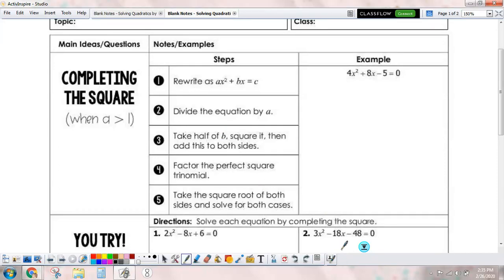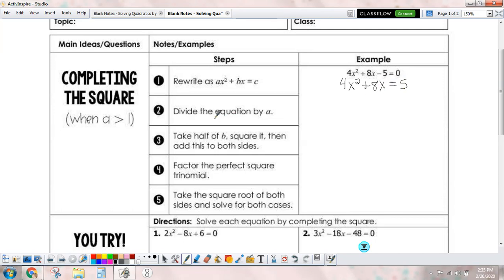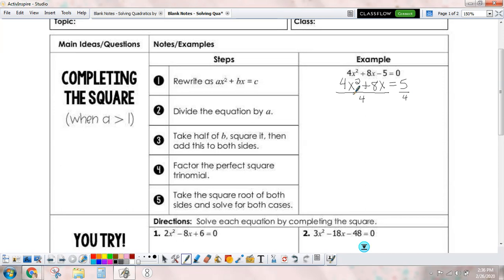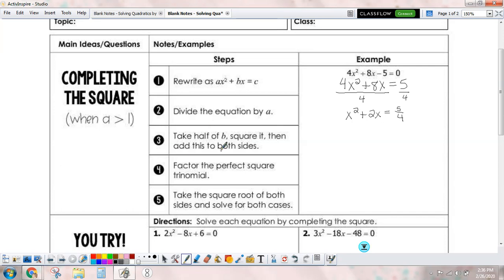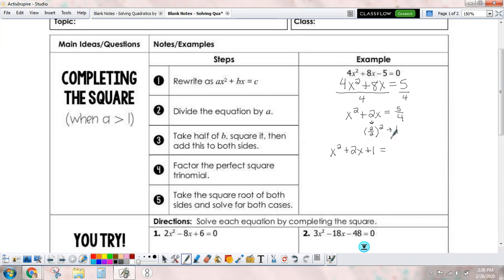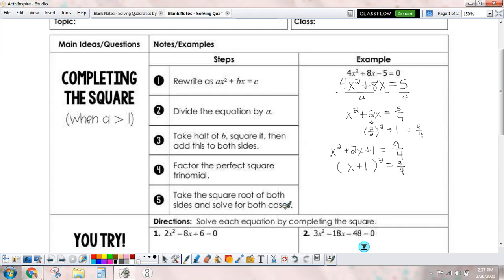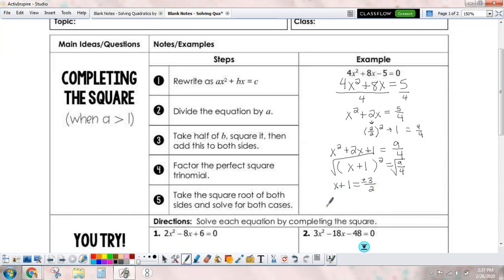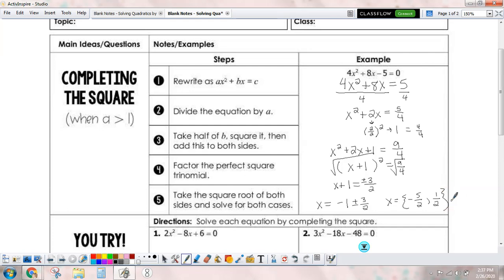Completing the Square, Day 2